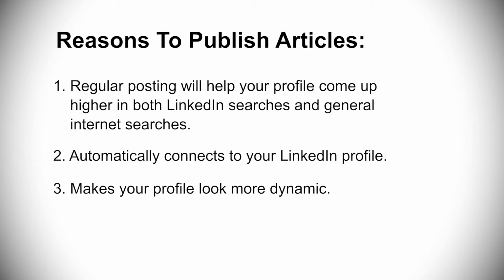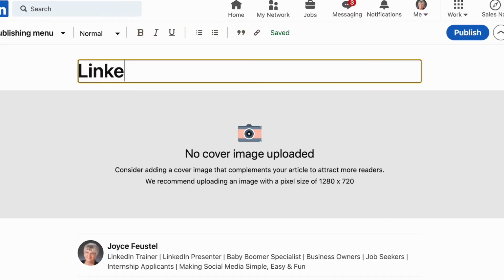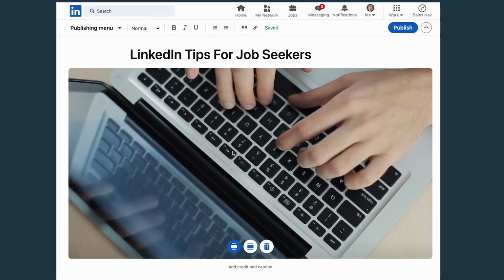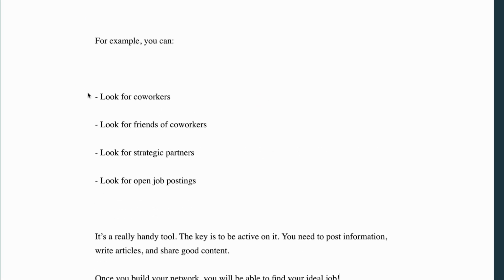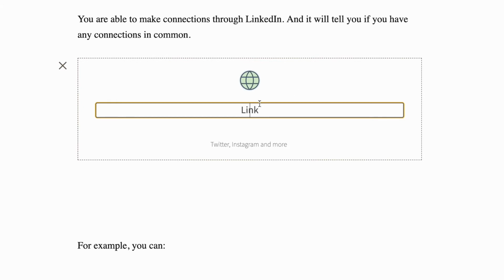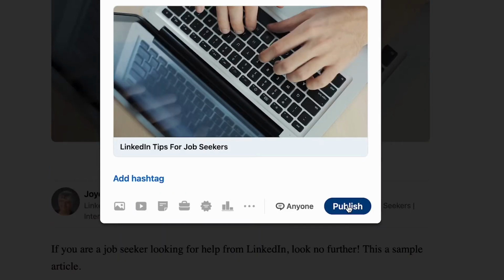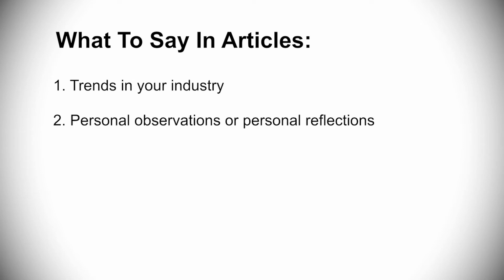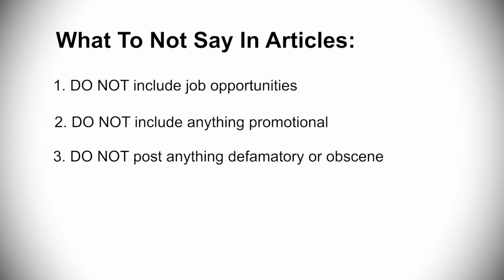Benefits of Publishing Articles on LinkedIn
Event thought it takes time, energy and commitment to publish articles regularly on LinkedIn's publishing platform, I believe the investment pays off. My recommendation is to publish articles about once a month.

Watch this video to get some ideas for what to share in these articles, find tips for writing these articles, and to learn how to share them on LinkedIn.